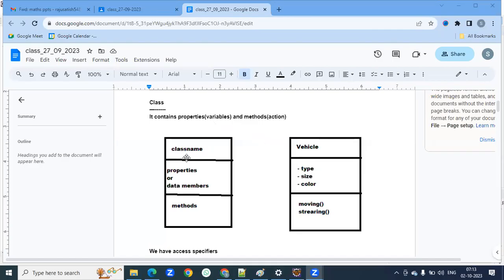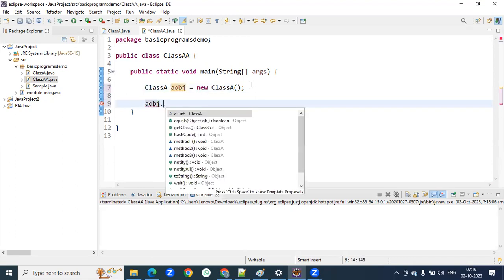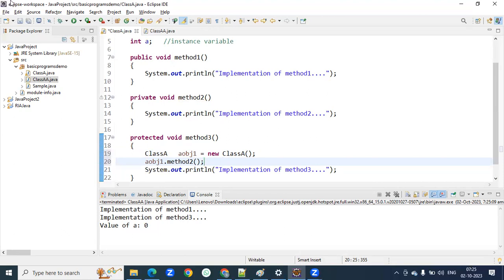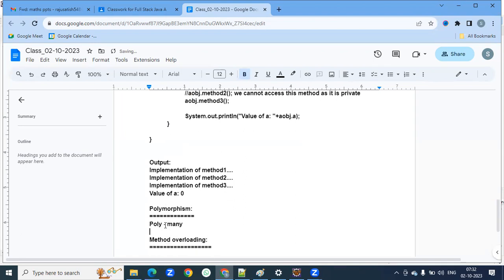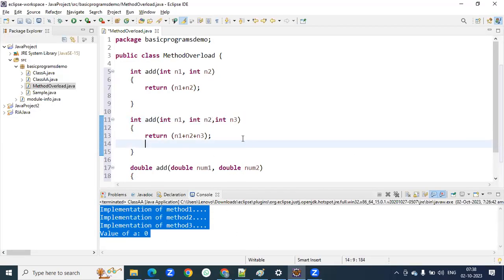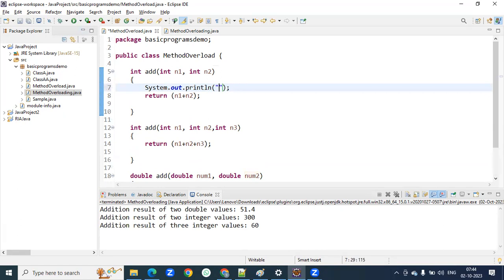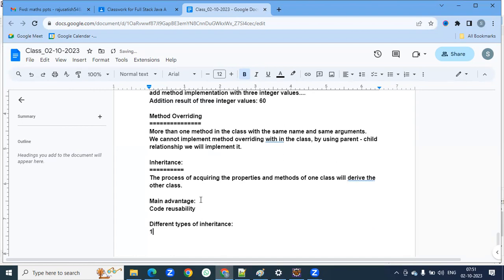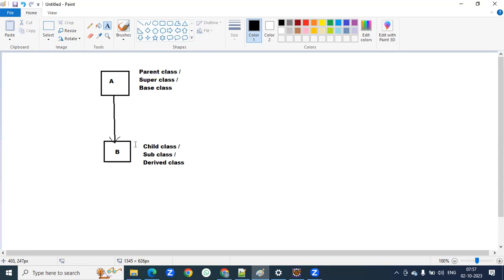Core Java Session 16 | Full Stack Java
Core Java Part 16